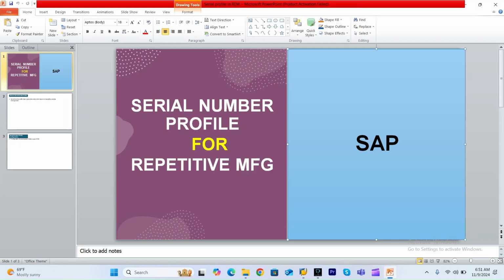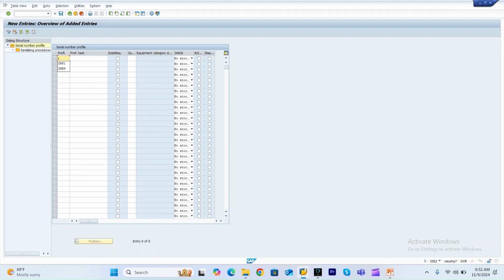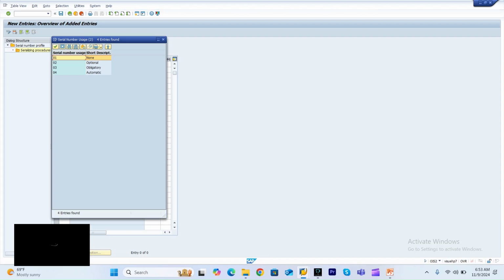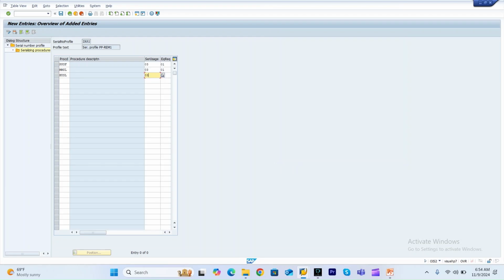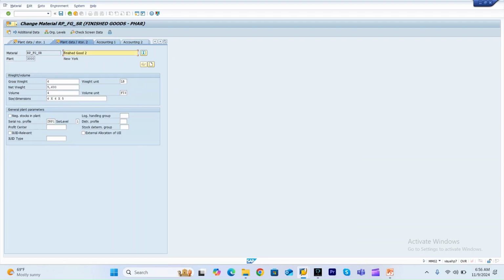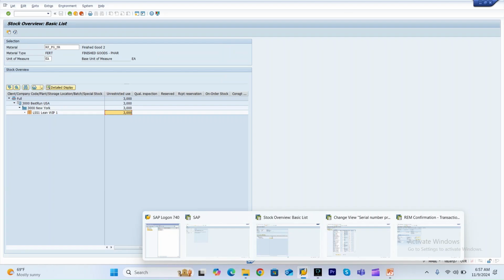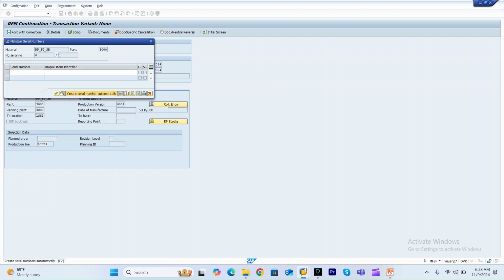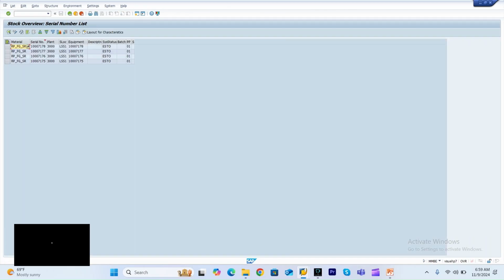SAP Repetitive Manufacturing (REM) | Serial Numbers in REM| serial number profile configuration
REM Manufacturing Part-4. How to create serial number profile for REM . How to use Serial number in Repetitive Manufacturing.
serial number profile configuration in sap | sap serial number management| How to create serial number in REM | SAP PP |SAP Serial Number Profile | Serial Numbers in PP orders | SAP Demo

What is a Serial Number Profile and how does it work. How are Serial numbers created in Production orders. Configuration setup to control serial number generation.